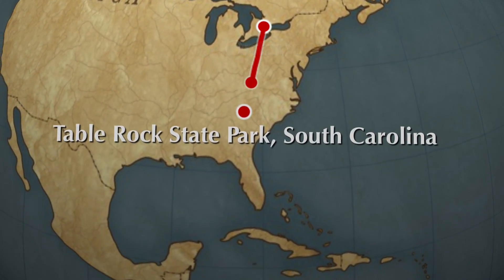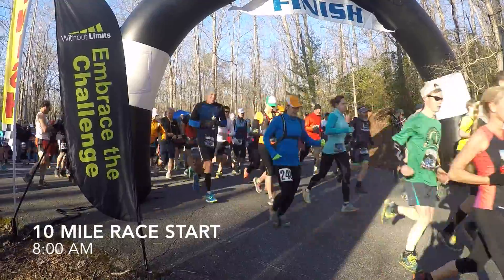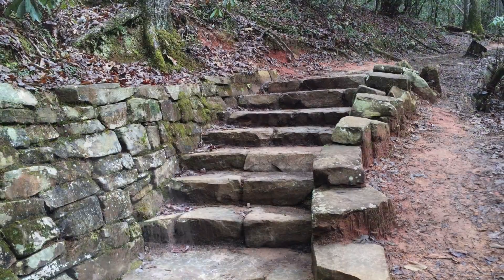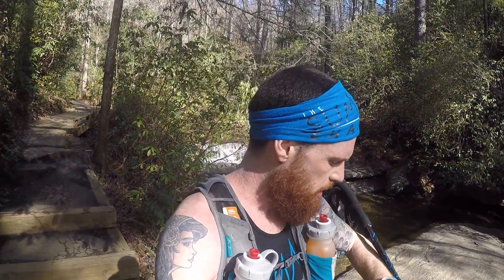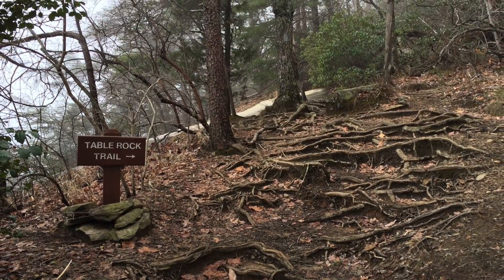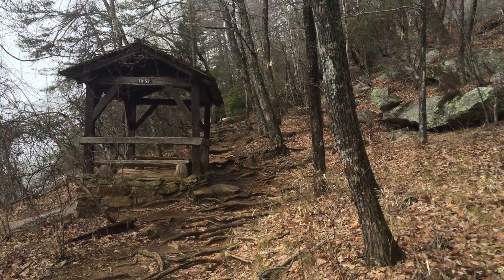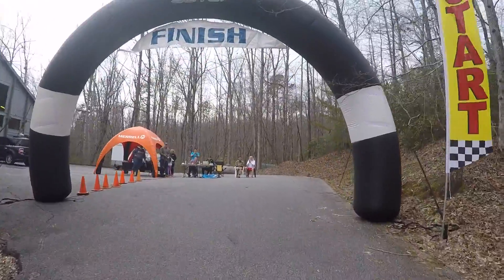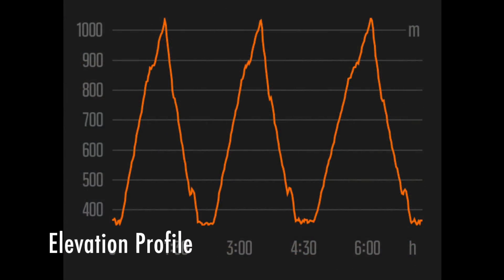Foothills 50k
On March 5th, 2016, Race Reporter Jeff Rowthorn ventured to Table Rock State Park in South Carolina for the Foothills 50k and Bear Crawl 10 miler.  The course was stunning and huge elevation gains made for a challenging day!